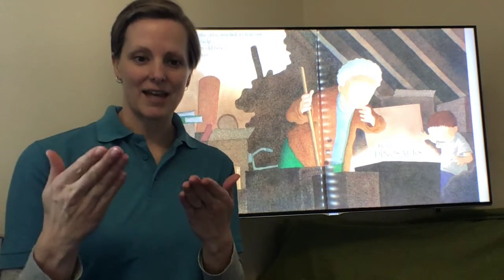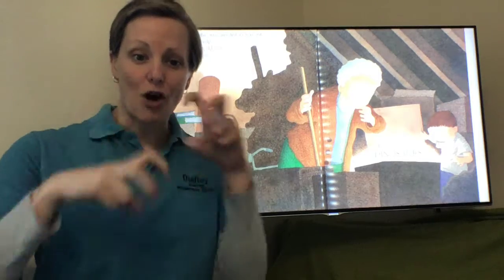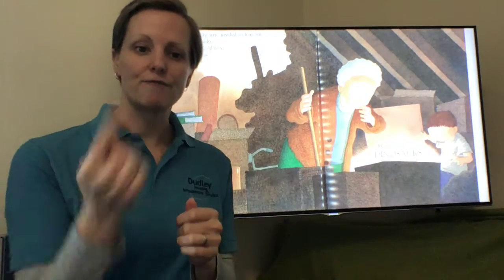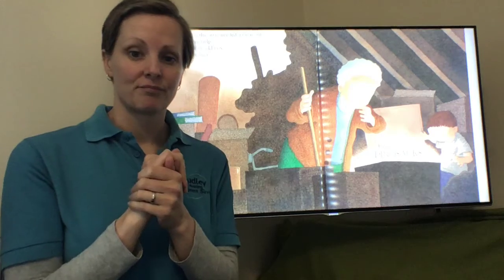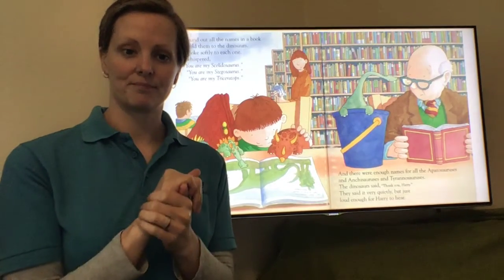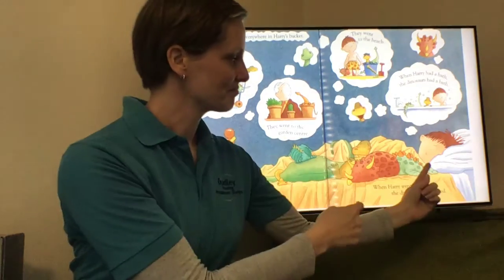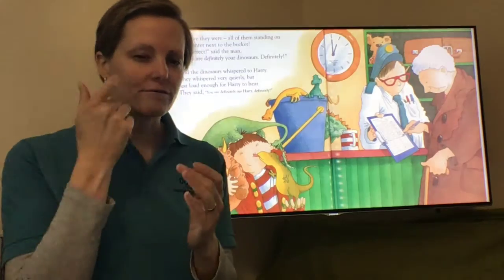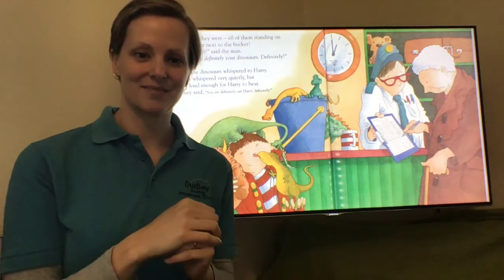Harry Story Settings Description BSL